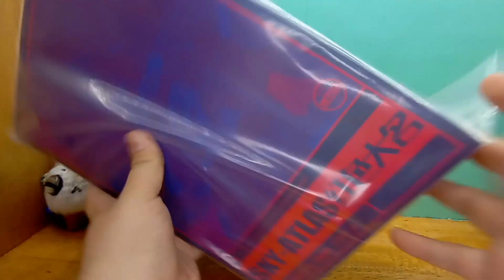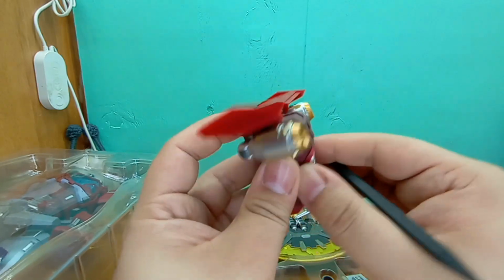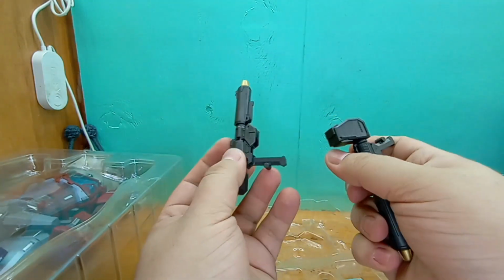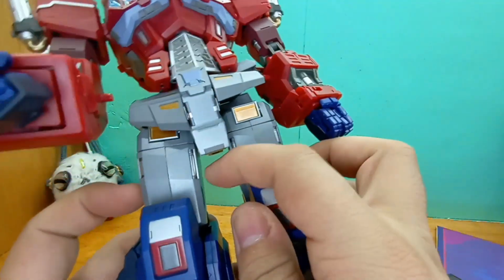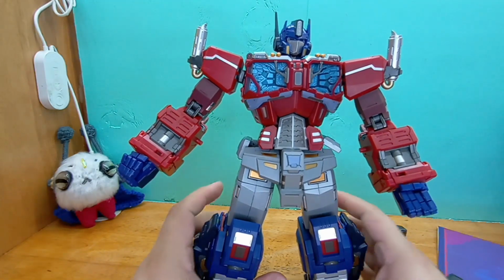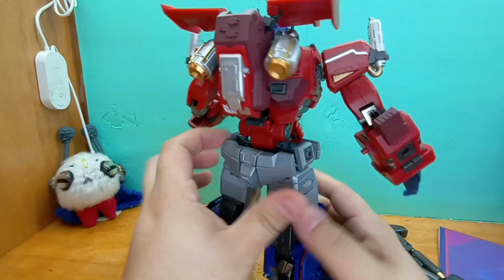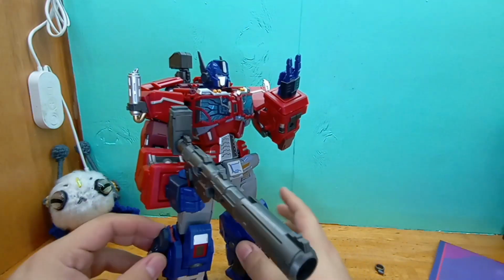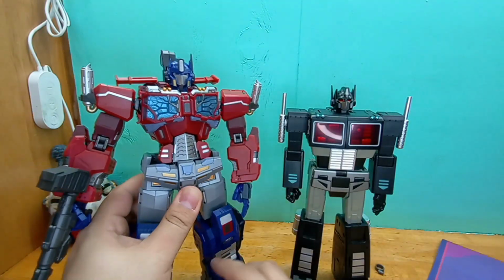Unboxing: Wonderful-Trans - Atlas (IDW Optimus Prime)